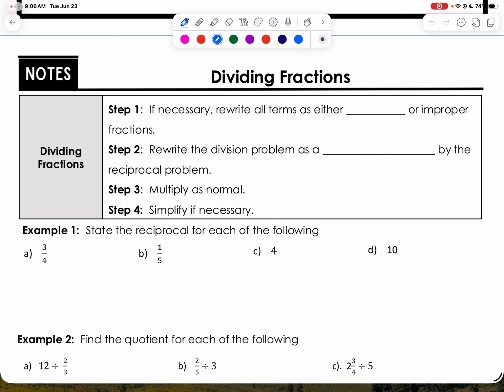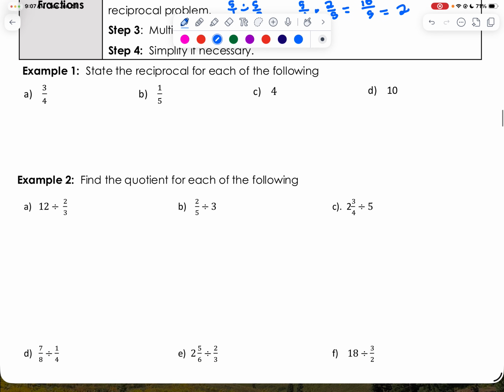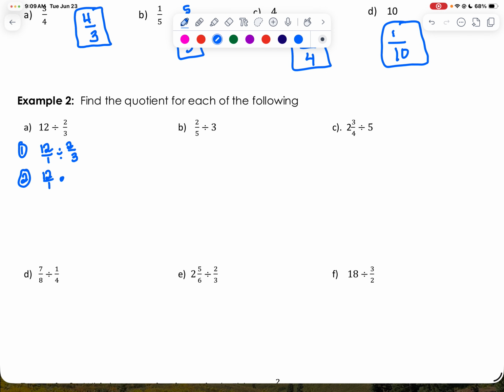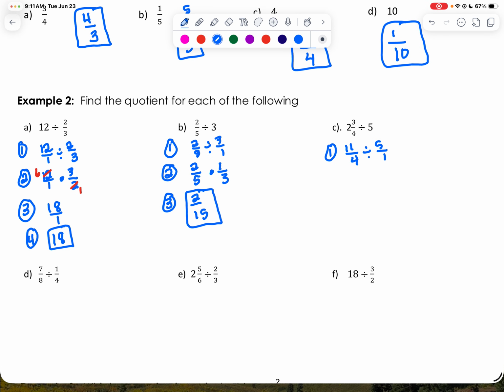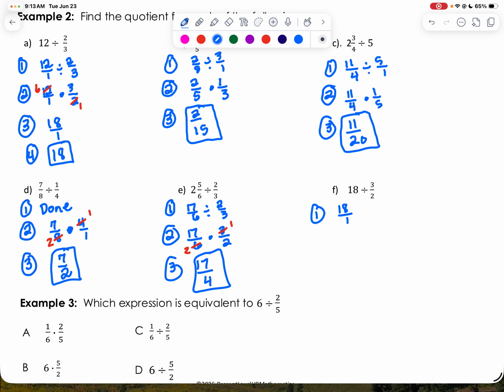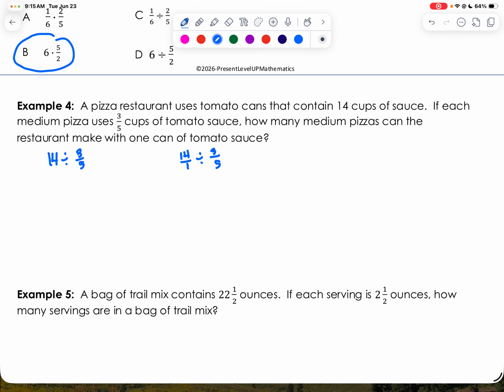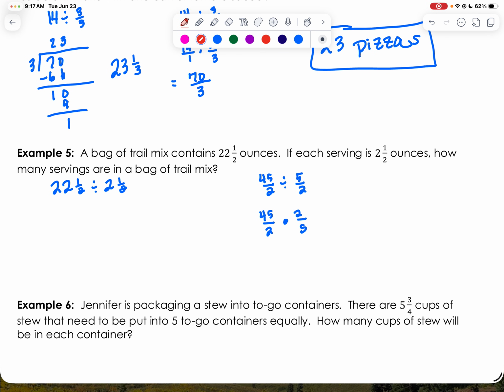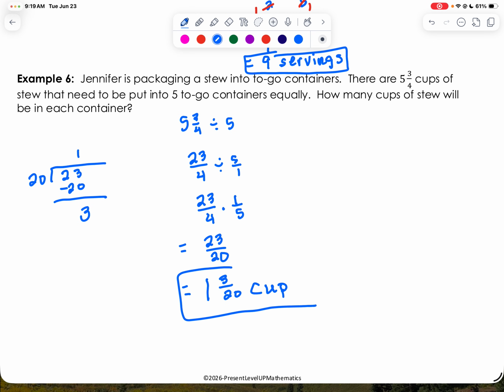Diving Fractions (Including word problems) Guided Notes for 6th Grade Math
In this lesson students will explore dividing fractions.